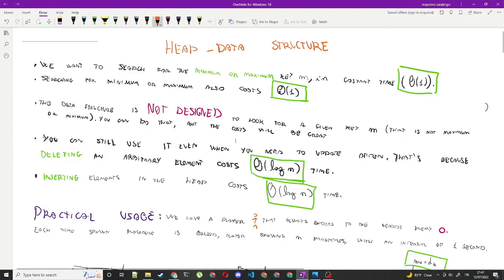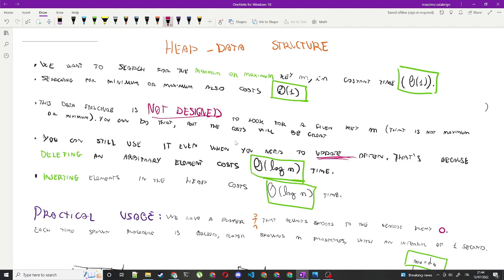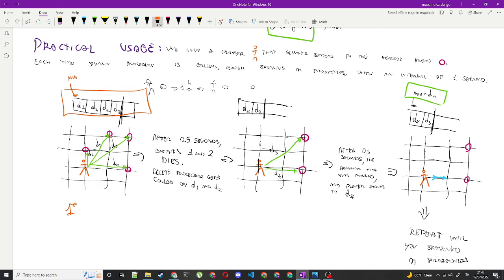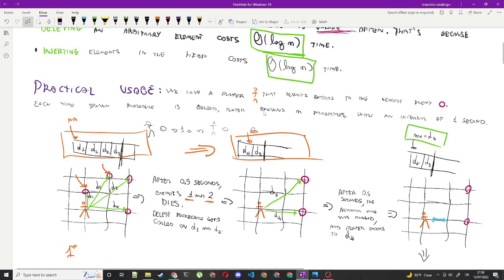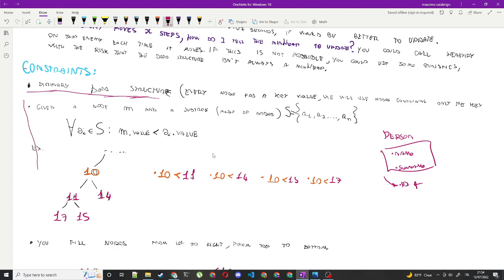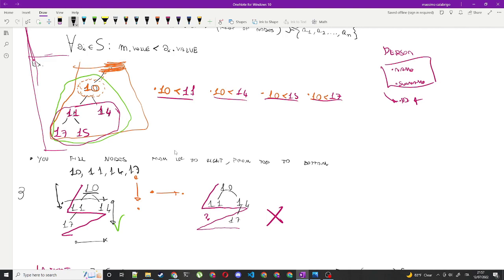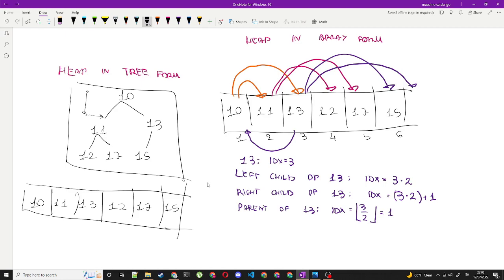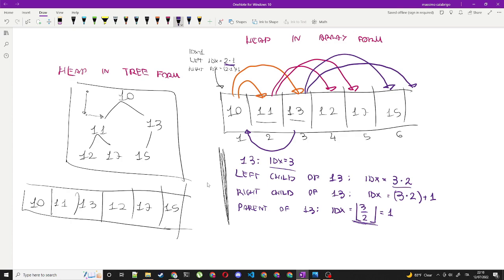Heap Data Structure [1]: Introduction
Complexity and constraints of heaps. Usage of heaps in a practical context.
Advantages of representig heaps as arrays instead of trees.